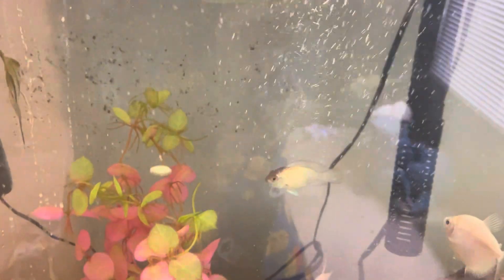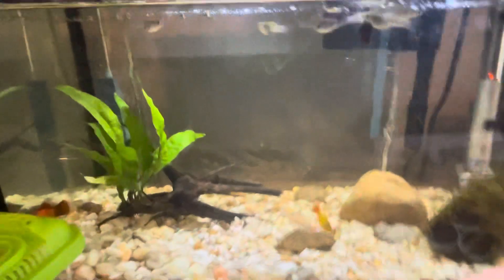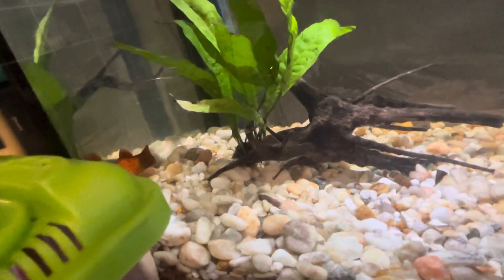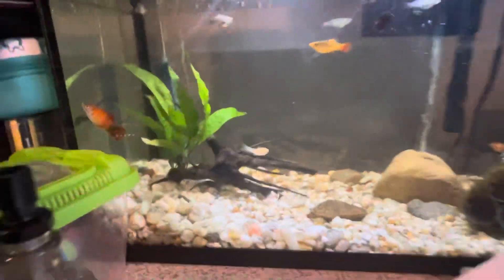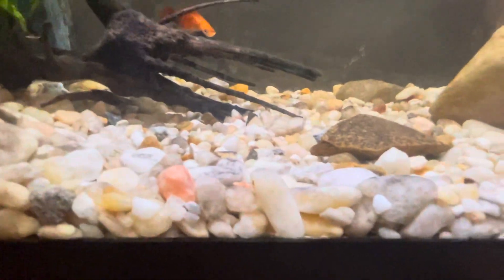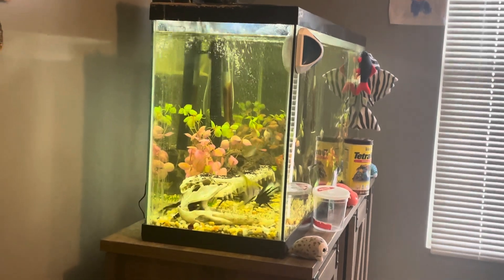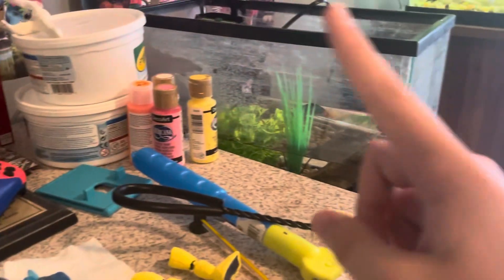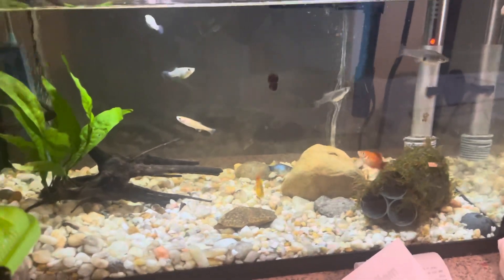New fish and frogs!